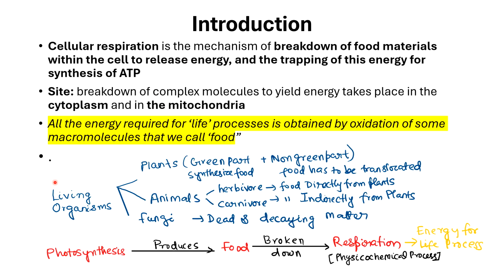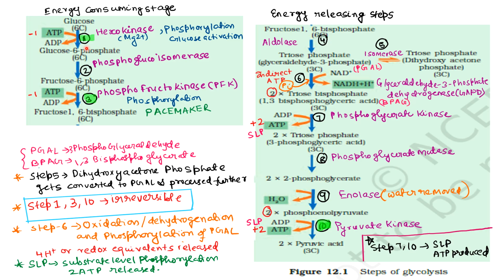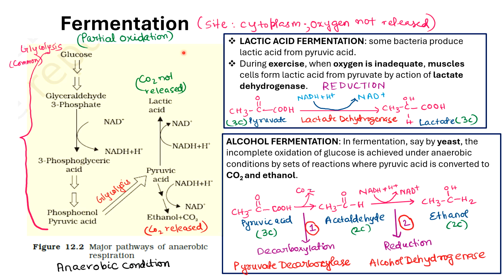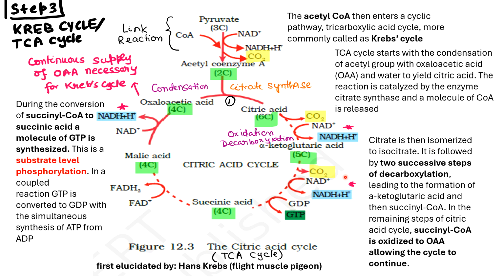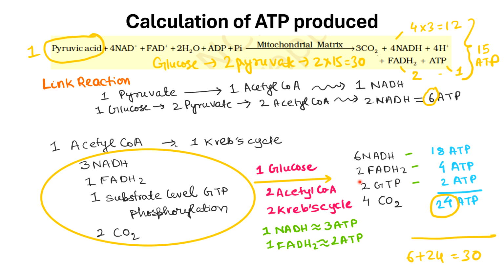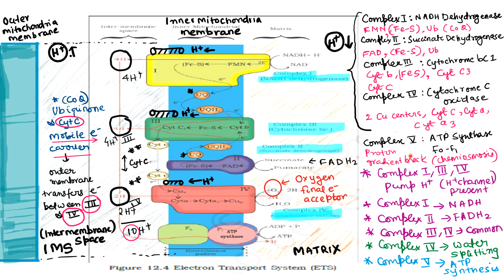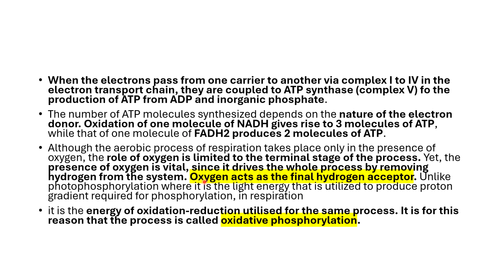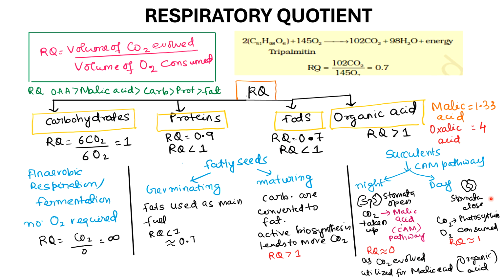Master Respiration in Plants in 90 Mins! 🌿 One Shot | NCERT Class 11 Biology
Stop struggling with the "hardest" chapter of Plant Physiology! 🧬 In just 1 hour and 31 minutes, I break down the entire Respiration in Plants chapter for NEET 2026 and CBSE Class 11. No fluff, no confusion—just pure conceptual mastery of every NCERT line.

[Why this One Shot?]
If you've ever been confused by how many ATPs are produced or how electrons move through the ETS, this video is for you. We focus on the logic behind the cycles so you never have to "ratta" (rote memorize) them again!